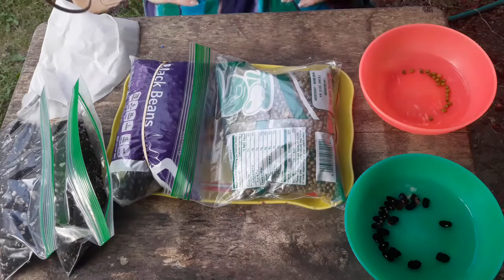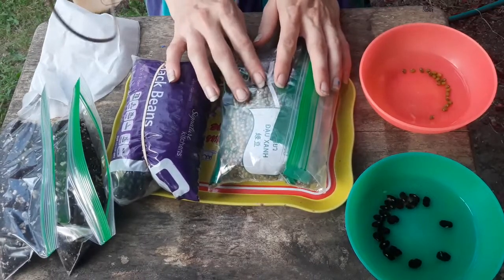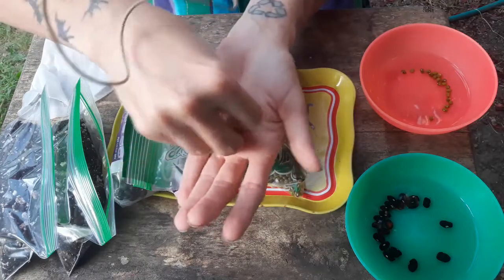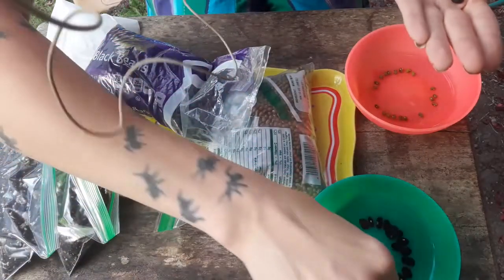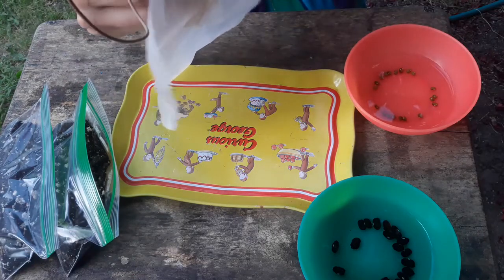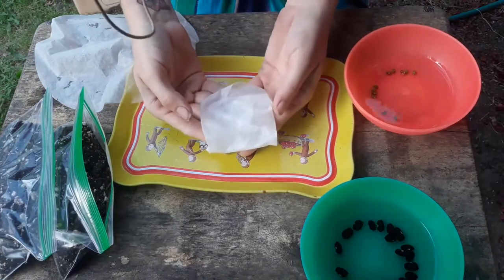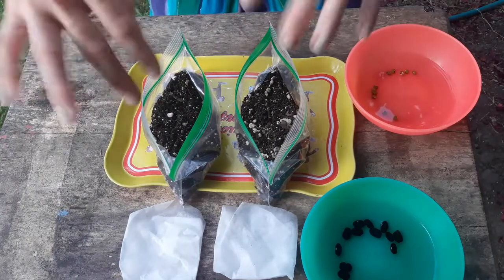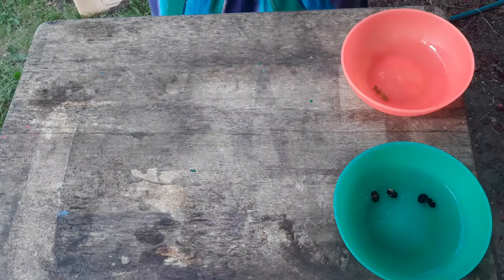Germination Test Mung and Black Beans Set Up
Rachel sets up a germination experiment with mung beans and black beans.  The three treatments are water only, potting soil, and coffee filter.